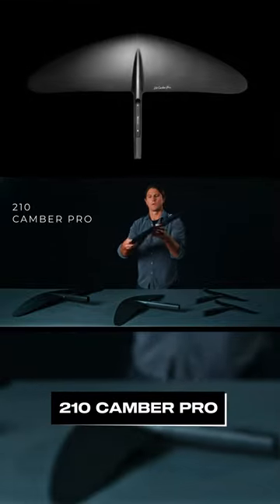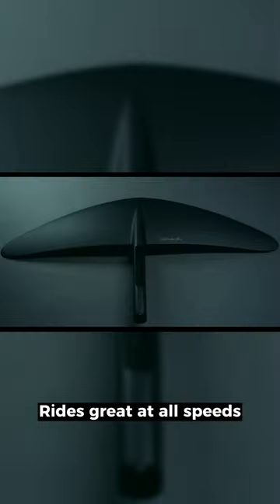Efoil | 210 Camber Pro | Front Wing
210 CAMBER PRO Front wing.
The Camber Pro is the latest series addition to our wing lineup. Quick and light on the water, these wings are designed to fly in a slightly higher speed bracket. They ride smooth through the turns without too much lift, so you feel fast and nimble yet in control.
The 210 Camber Pro is our bread and butter. With its well-rounded surface area and reduced camber, it can carve turns with ease and handle all speed ranges .
The 210 Camber Pro works well with all eFoil board sizes and is a great option for all foiling disciplines, especially wing foiling.